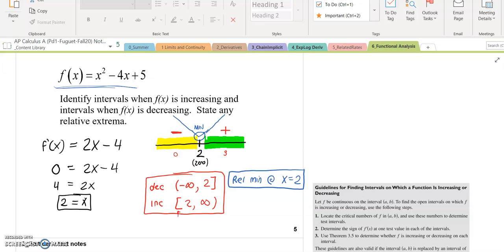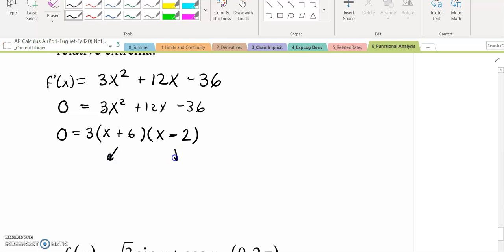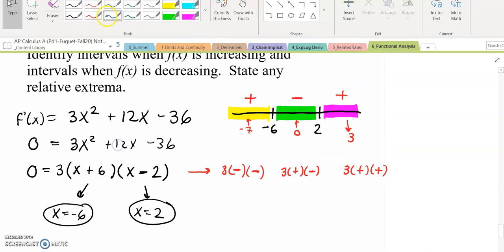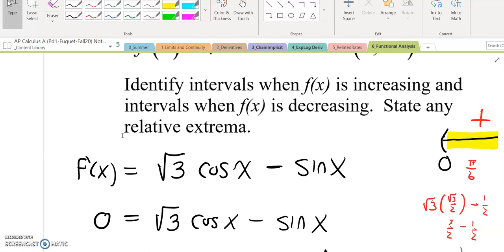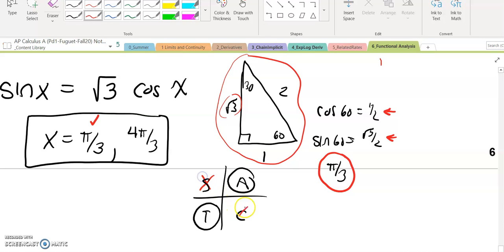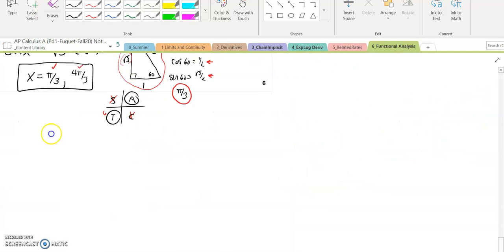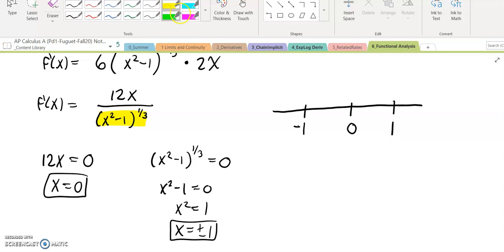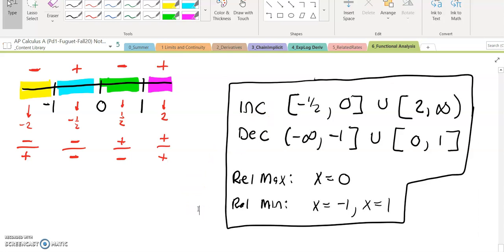1st Derivative Analysis (additional ex)